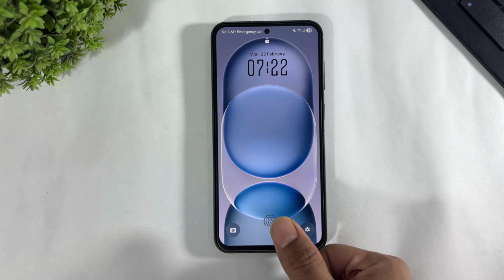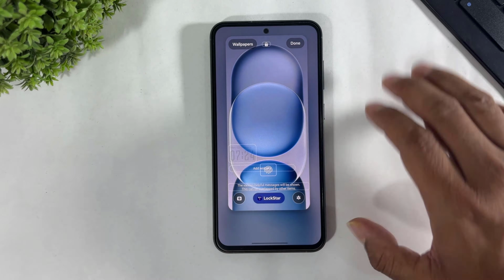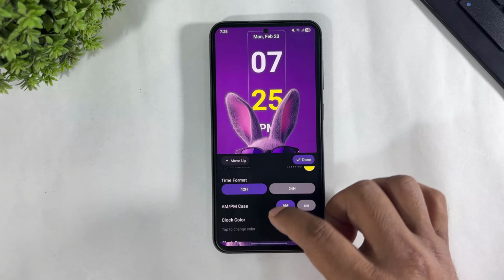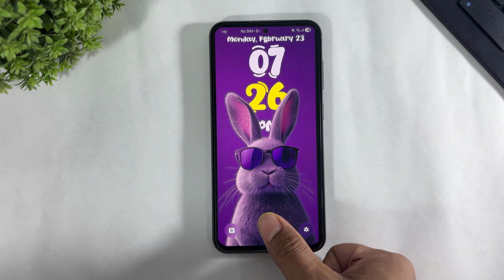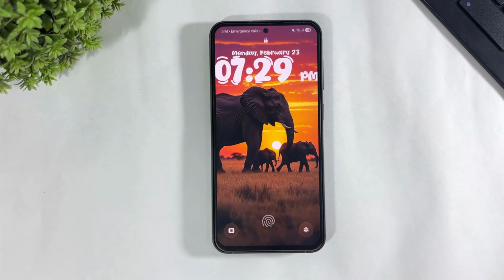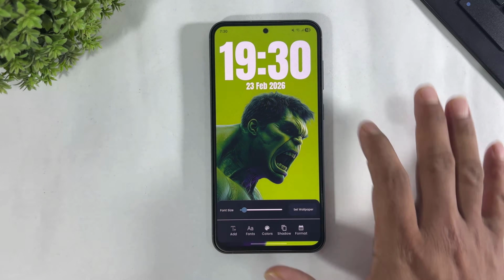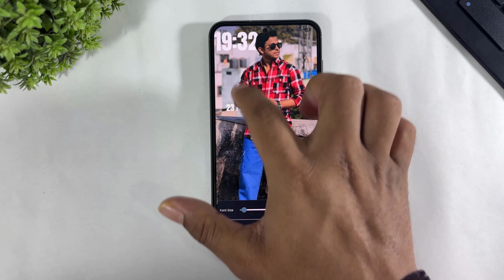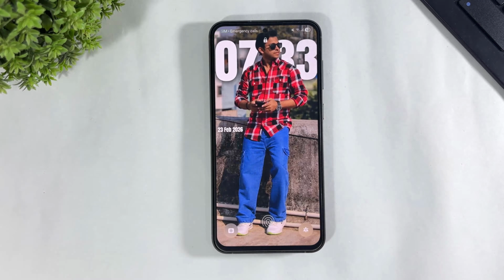Apply Depth Effect On Custom Wallpaper in Samsung One UI 8 | Enable NEW DEPTH FEATURE On Samsung